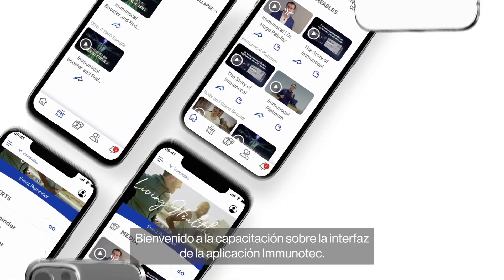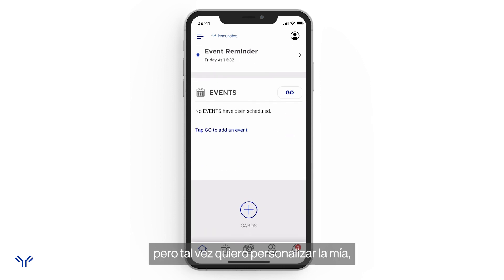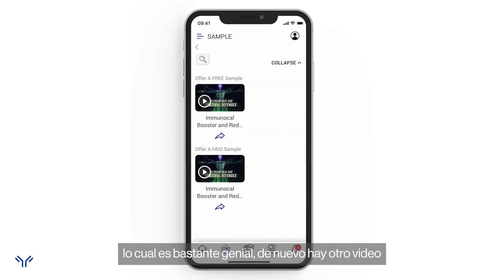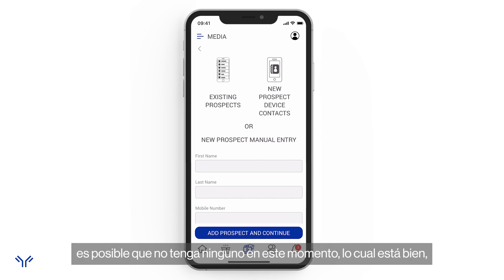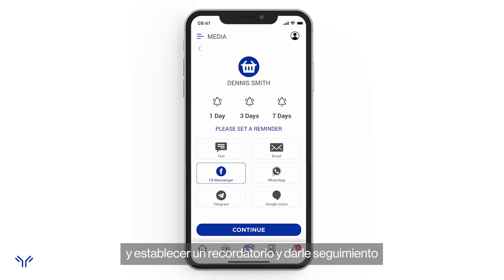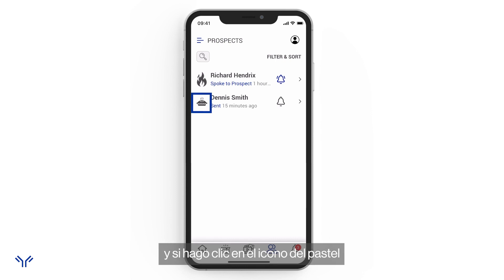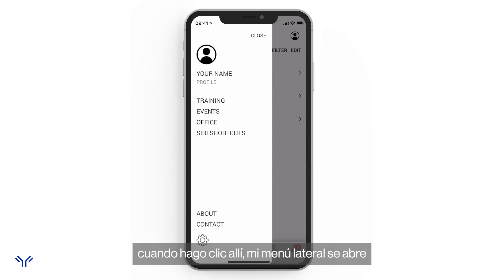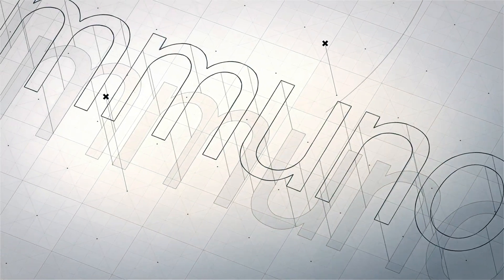Immunotec App - Walktrough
Immunotec App - Walktrough ESP